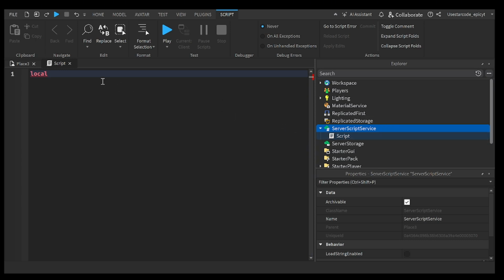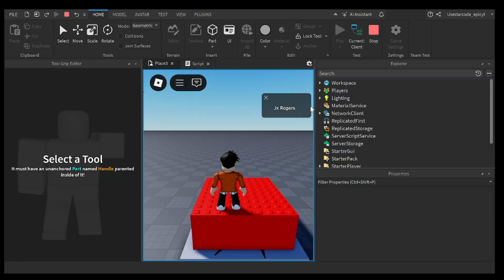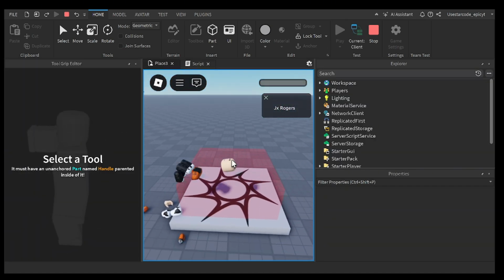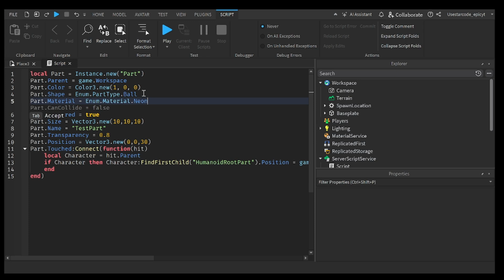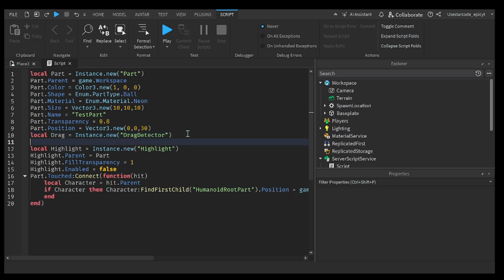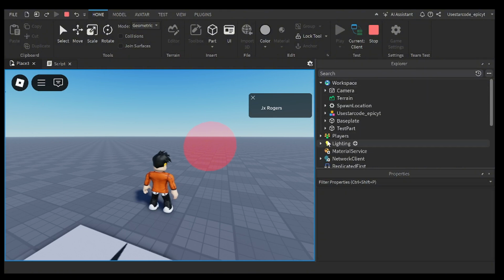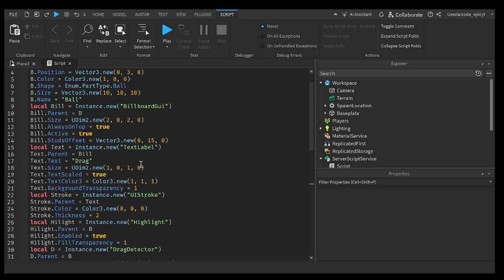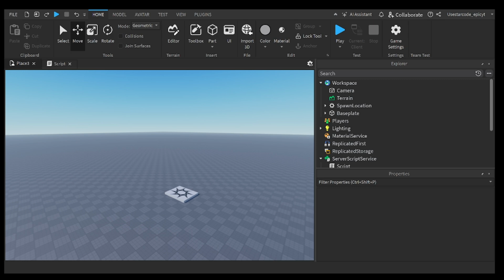Basic Roblox Scripting #1 [Properties] + Free Template Download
Here's the free template
1. Copy this and type it in your browser
DO NOT COPY THE ( )
2. Once your brought to the experiences page click the three dots next to the thumbnail
3. Click Edit In Studio
4. Now you have a copy of the template to use and mess around with